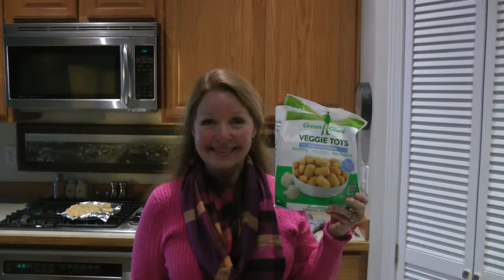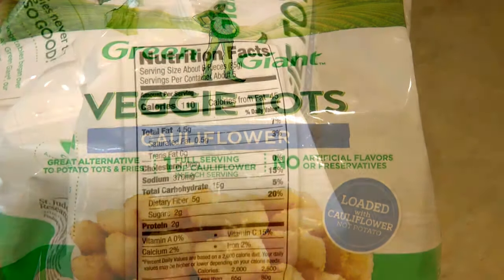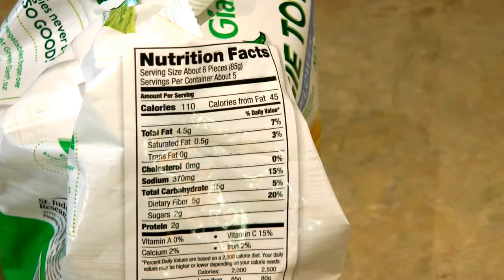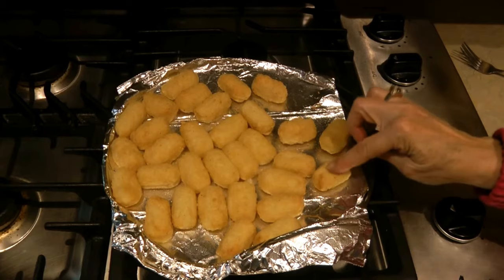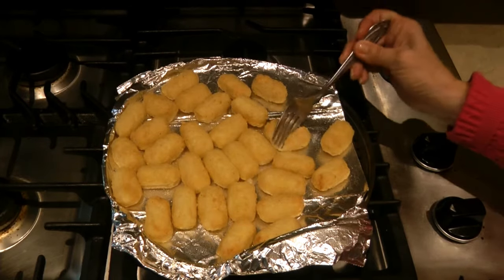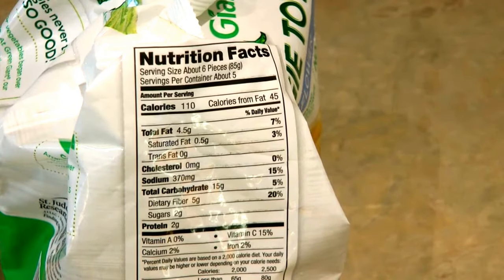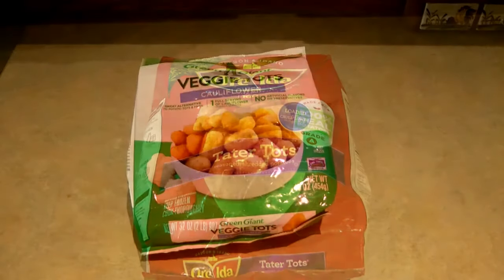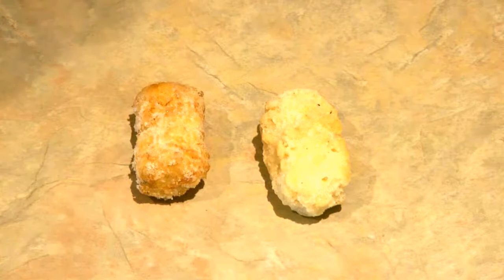Cauliflower Tater Tots Green Giant Veggie Tots Review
Cauliflower Tater Tots Green Giant Veggie Tots Review AirBake Baking Sheet If you love cauliflower, try it as a tater tot, or veggie tot from Green Giant.  Bake frozen tots, I cooked them a few minutes longer than suggested to help make them crisper.  Green Giant cauliflower veggie tots are 18 calories each, the same as a traditional tater tot.  The cauliflower veggie tots taste like cauliflower and won't fool a tater tot lover.  Eat more cauliflower as a veggie tot with this easy heat and serve option.

★☆★ RECOMMENDED RESOURCES: ★☆★
AirBake Baking Sheet
Hereford Beef Crumbles
Canned Hormel Ham
Steel Shelving Unit
Wild Game Meat Sausages
Hereford Canned Roast Beef Gravy
Canned Chicken Dumplings
Kirkland canned chicken
Augason Farms Freeze Dried Chicken

Cauliflower Tater Tots Green Giant Veggie Tots Review AirBake Baking Sheet If you love cauliflower, try it as a tater tot, or veggie tot from Green Giant.  Bake frozen tots, I cooked them a few minutes longer than suggested to help make them crisper.  Green Giant cauliflower veggie tots are 18 calories each, the same as a traditional tater tot.